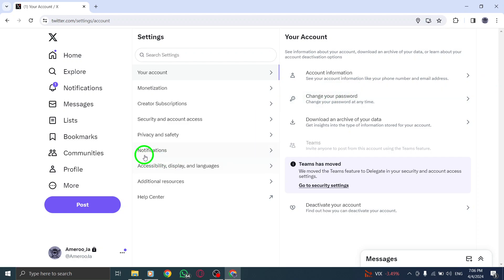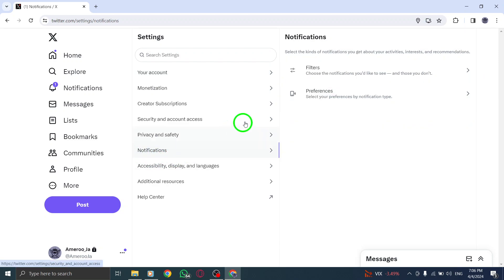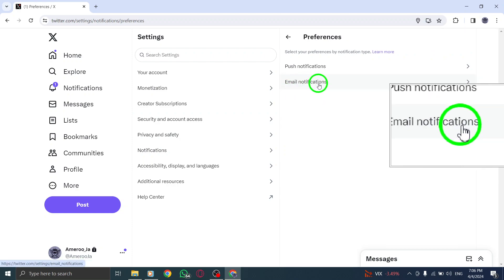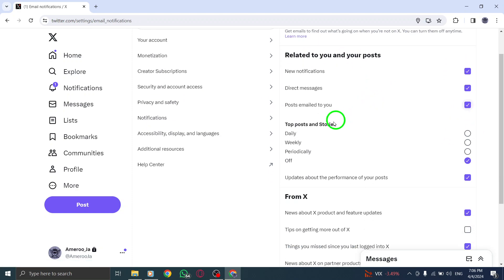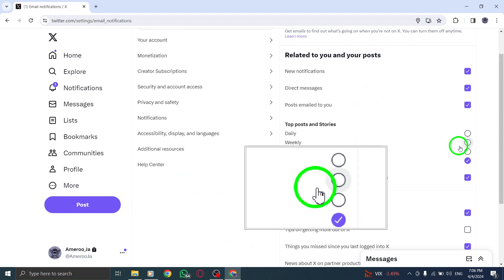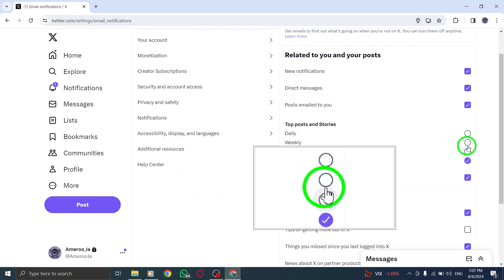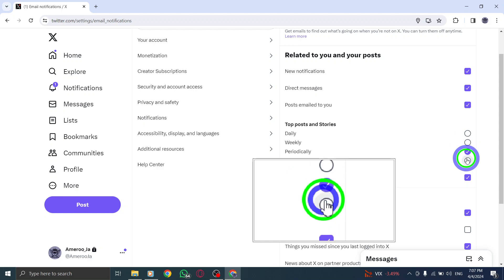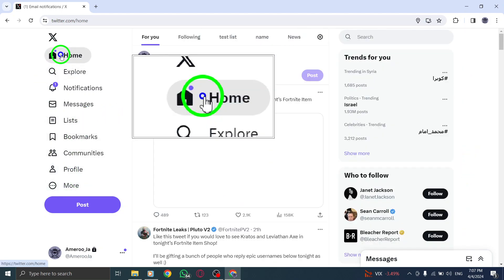How To Disable Weekly Emails For Top Posts On X (Twitter) On PC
Learn how to disable weekly emails for top posts on Twitter on your PC with these simple steps:

1. Click your profile image at the top-right corner.
2. Click on settings and privacy.
3. Click email notifications, from Activity related to you and your Tweets section uncheck Weekly.
4. Click save changes.

Follow these steps to manage your email notifications effectively on Twitter and enjoy a more streamlined experience.